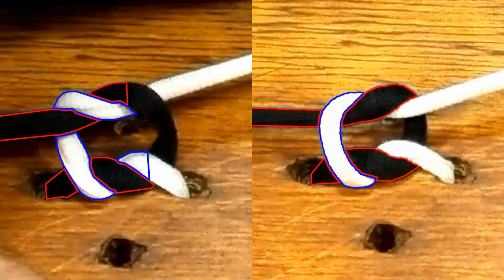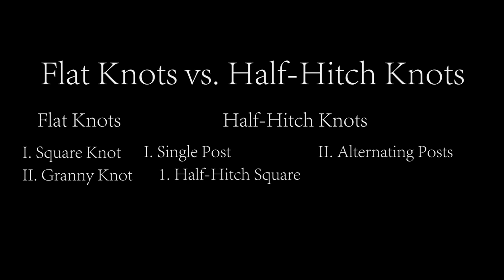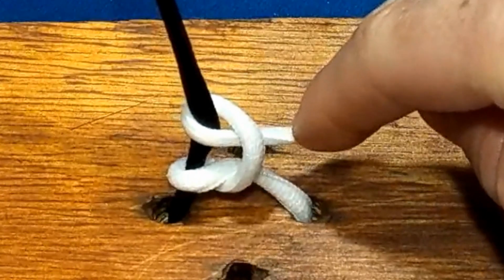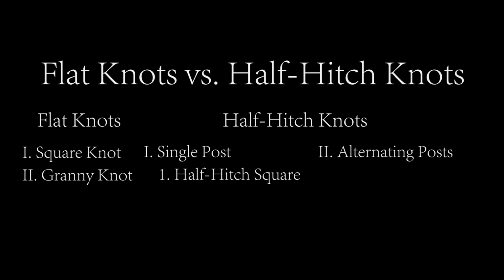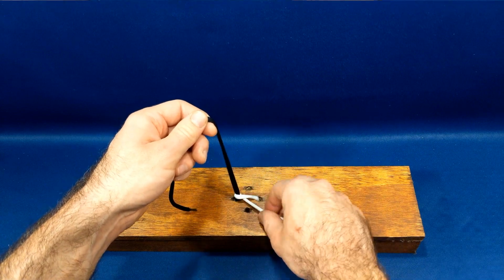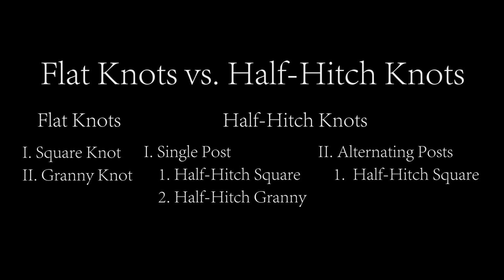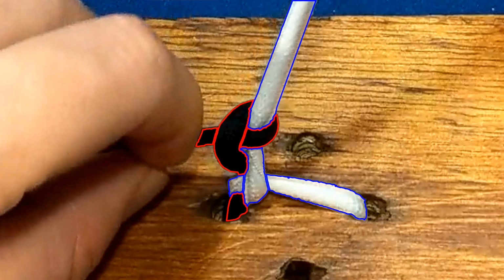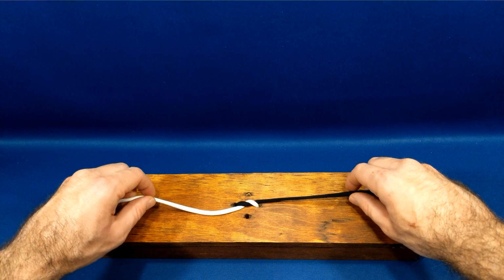0.03 Flat vs. Half-Hitch Surgical Knots